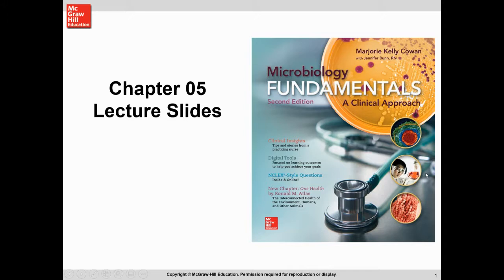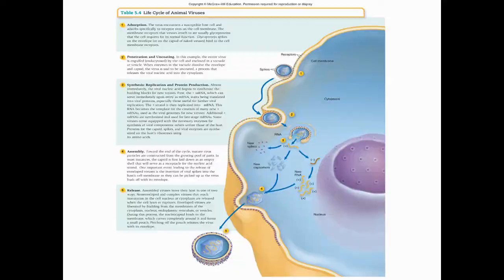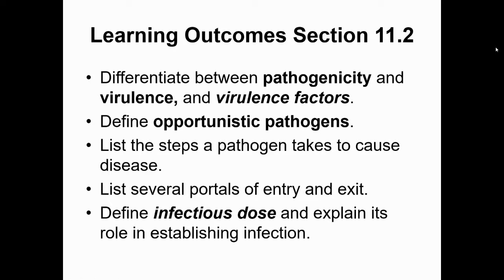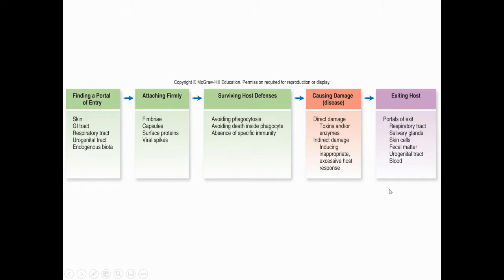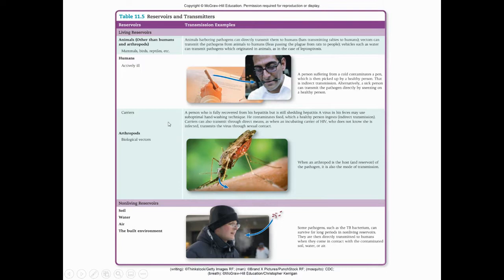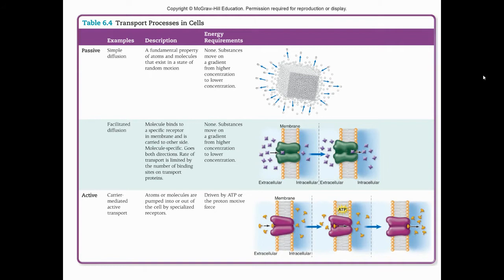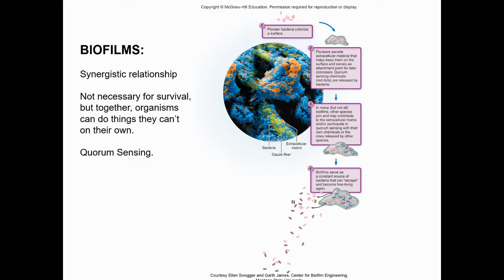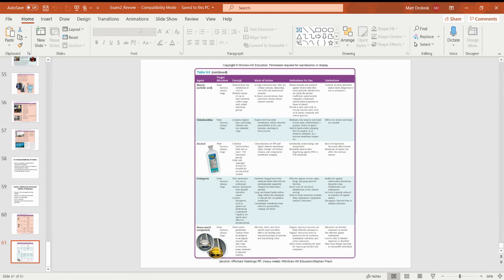Bio225Exam2Review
Here's a quick run through chapters 5, 11, 6, and 9 to review for Exam 2.